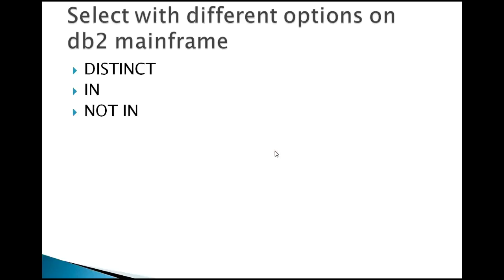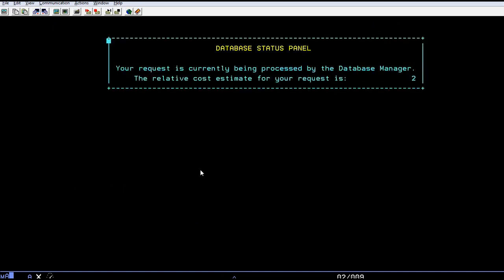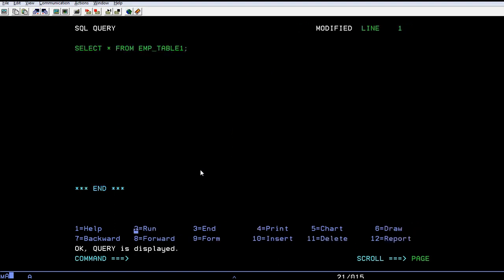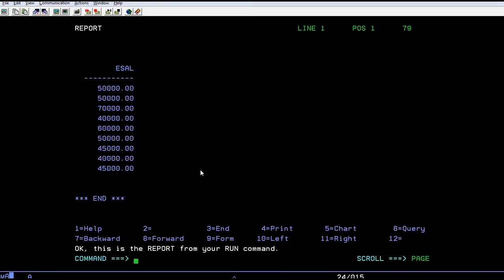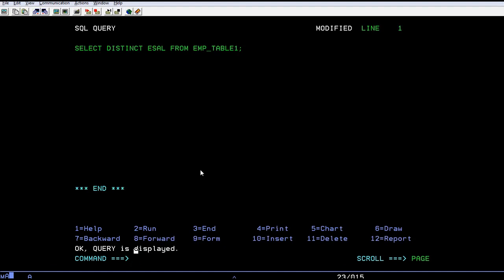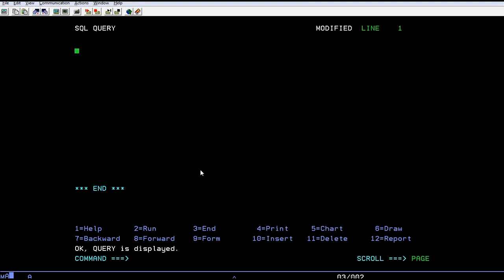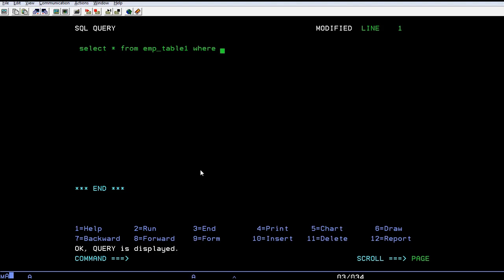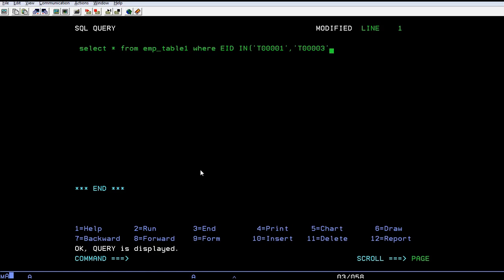SQL Select IN , Select NOTIN using QMF - Mainframe DB2 Practical Tutorial - Part 17 (Volume Revised)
SQL Select IN , Select NOTIN using QMF - Mainframe DB2 Practical Tutorial - Part 17, in this tutorial you will learn about SQL Select IN , Select NOTIN using QMF in mainframe DB2.